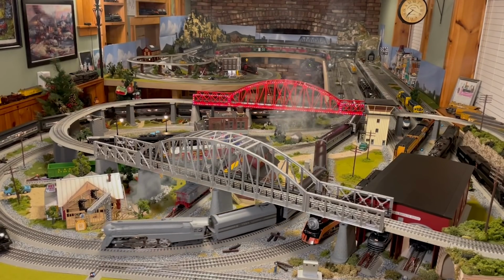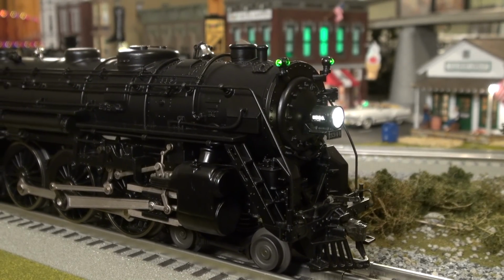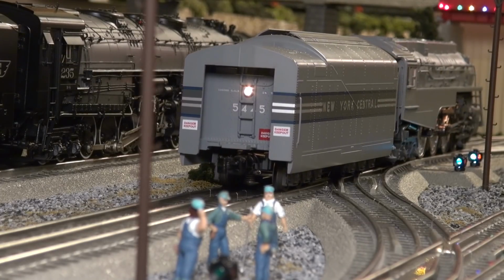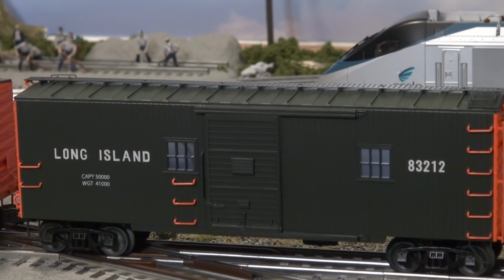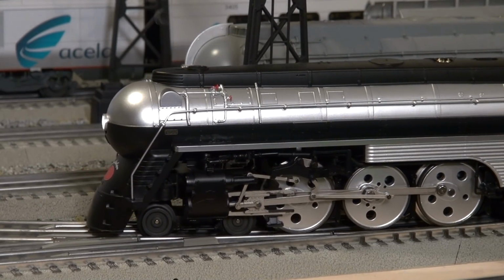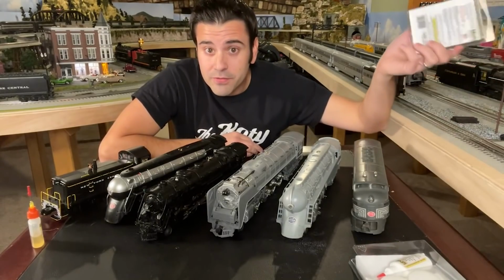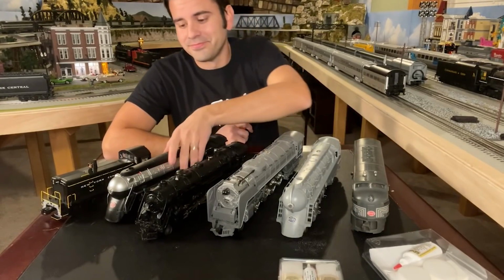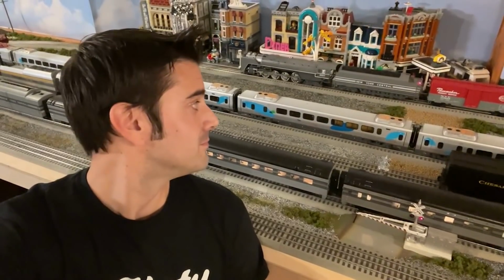MAXIMUM Train Action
This week is all about my favorite railroad, The New York Central!

Trains in this video:
MTH Premier Dreyfuss Hudson
Lionel Legacy Empire State Express Hudson
Lionel Vision Line 700E Hudson 5344
Lionel Vision Line Niagara
Lionel Legacy SW8 Switcher
Lionel Post War NYC F3 A-B-A Set (Pulling MPC Era Aluminum Passenger Cars)